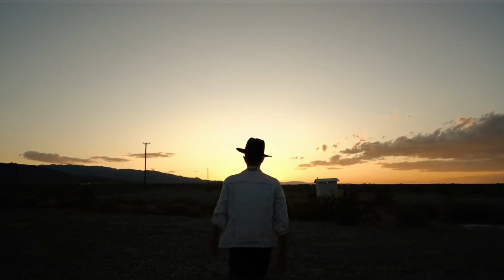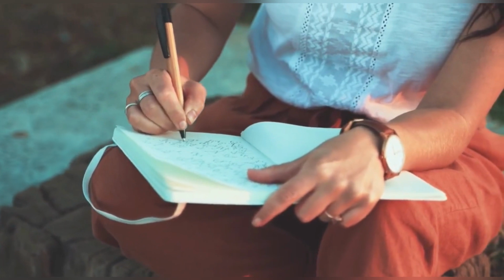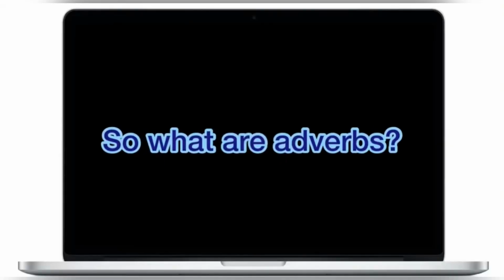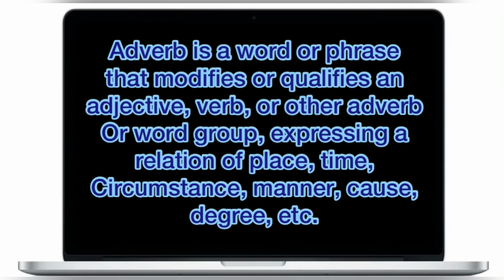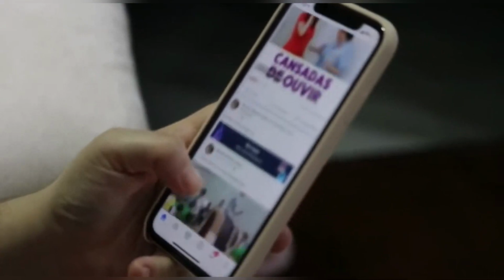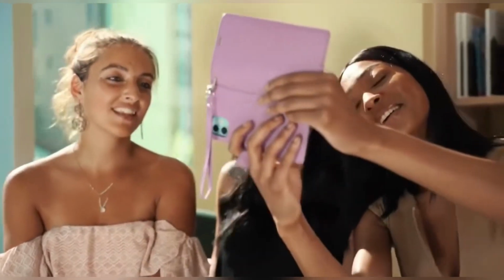Best English grammar compilation you’ll ever watch!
After watching this you’ll be able to know what makes people good at speaking English. Grammar is very important when it comes to speaking English. So make sure you watch the whole video and stay eagerly to learn.

Instagram DM link

WhatsApp numbers